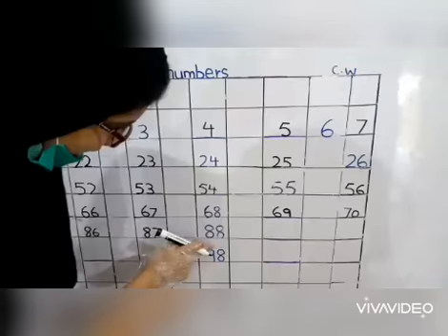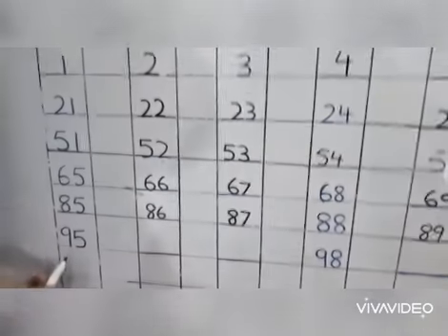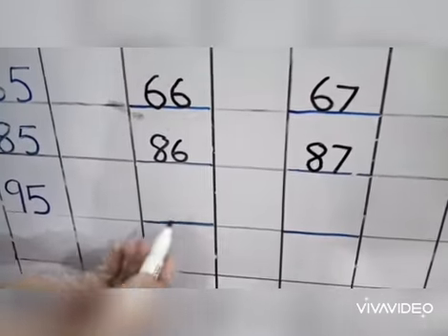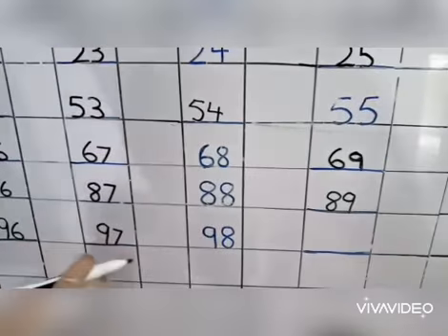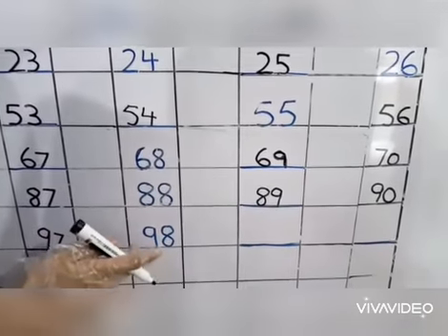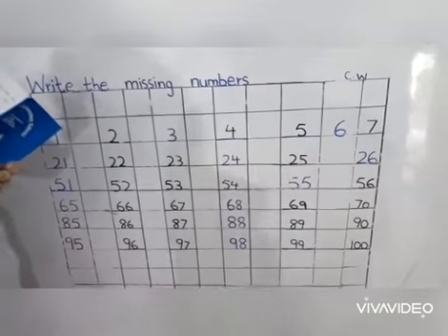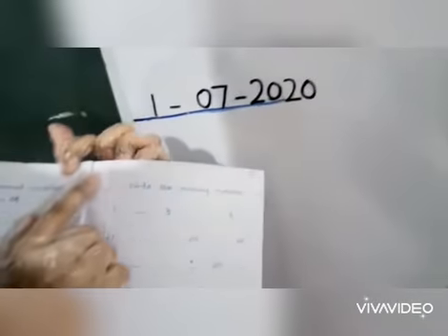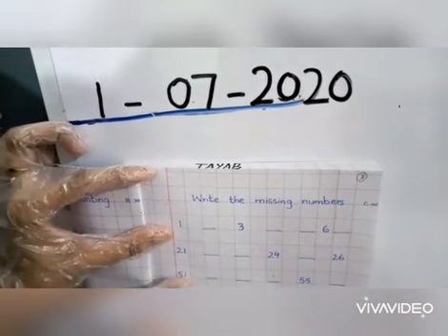Kindergarten * Missing numbers copy work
Mehran Public Sec School